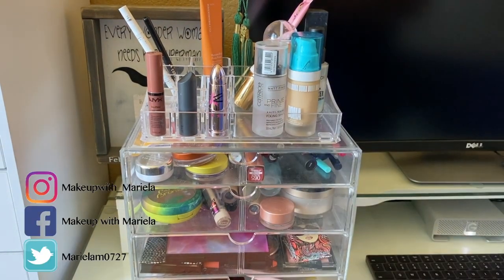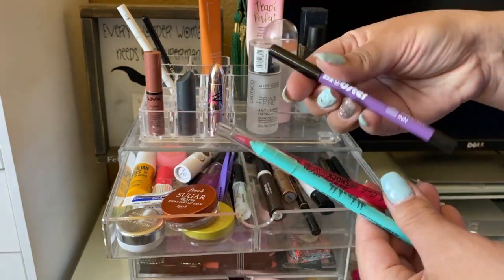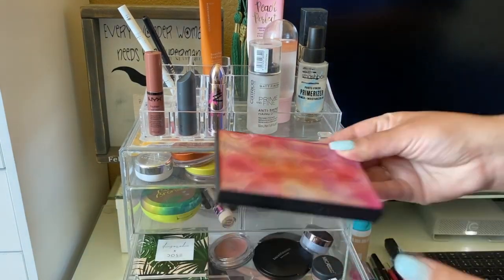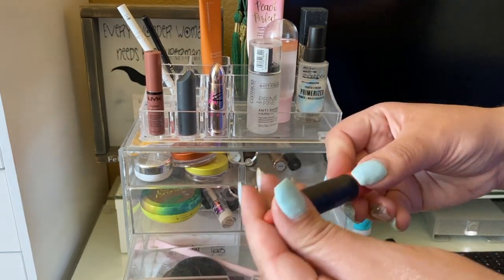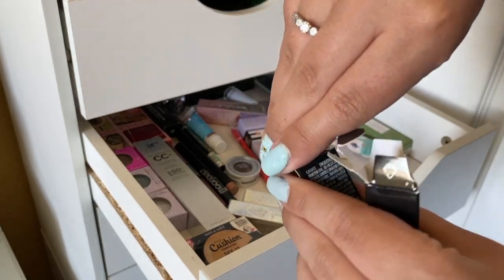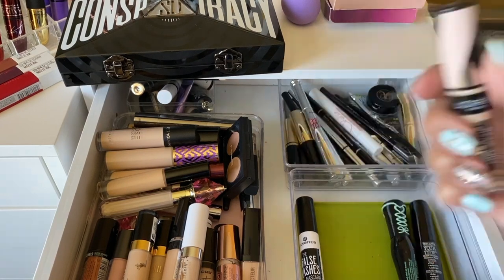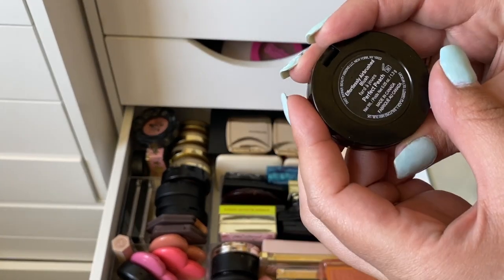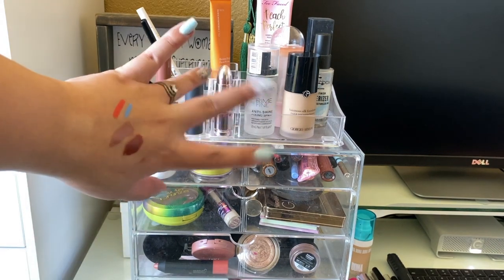Weekly Shop My Stash | Everyday Makeup Drawer May 2020